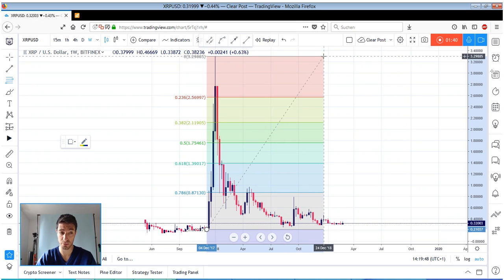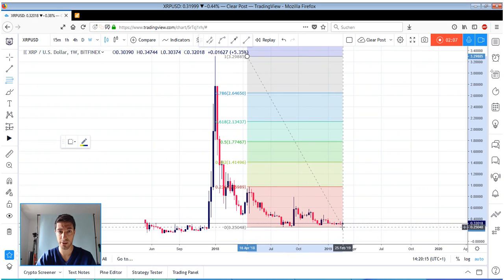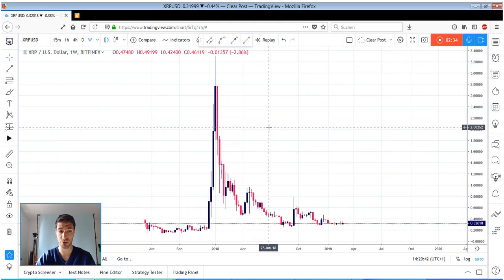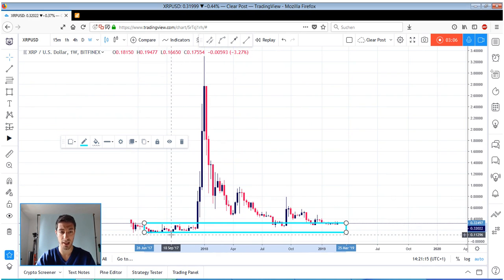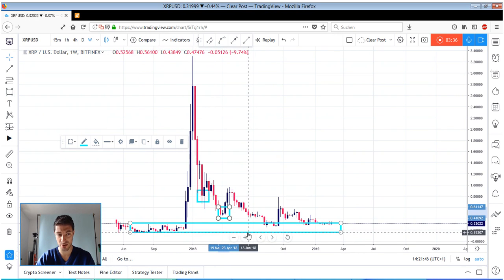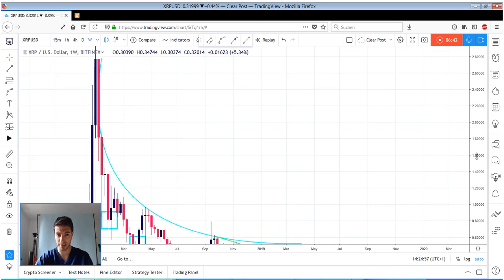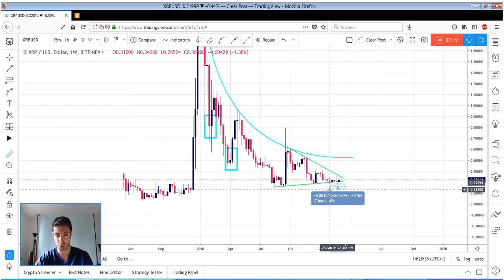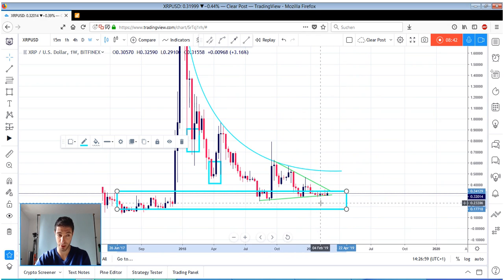Ripple Technical Analysis XRP Chart [03/03/2019] XRP Technical Analysis Price Prediction 2019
You will learn how to:

📈 Draw trend lines correctly
🔫 Set your triggers & stop-loss wisely⛔️
💪 Accept losses mentally
🎲 Trade probabilities like a casino

Hello dear Ripple Technical Analysis fans, traders & HODLers! :)

In this educational Ripple XRP Macro Analysis, I'm gonna show you how to analyse the XRP Weekly chart correctly just by yourself, without having to rely on anybody else.

From a fundamental standpoint, it is currently not clear, how XRP tokens in the Xrapid framework would really get used in the end, as there are dozens & dozens of partnerships going on in this space. But this all doesn't matter to understand the market.

When we look at a chart, first of all we always wanna know what's going on right now: Are we in a core bullish or bearish trend?

Fibonacci shows us clearly in this case that we broke the core bullish trend when we retraced underneath 1,4 USD and since then we're still in a core bearish trend . We would have to break 2,2 USD to the upside in order to reverse the trend. No need to mention that we're far away from that currently, but what else can we see?

We had a very nice Equilibrium range between 15-30 before the FOMO break out in 2017. This box is currently the most important S&R-Zone for Ripple.

Because if we look closer, since the tops, we're basically in huge descending mode: We have Lower Highs in huge distances, but since August last year, almost always our S/R-Zone, which has now slightly moved up to the ranges of 25-30 USD: We're currently building a slightly tilted Descending Triangle.

In order to break bullish & reverse the weekly trend, we would have to break above the Weekly Lower Highs at 0,4666 and 0,6 respectively, without counting that huge wick that occured in the September break-out.

We could also bet on Bottom-fishing here, based on the important S/R zone, putting our stop loss underneath 25 psychological for the case it breaks bearish .

Speaking of which: Should we really break bearish from 30 psychological (which is the more likely scenario in a Descending Triangle ), we would first of all have the potential to reach 25, which is more than 10% profits already. But obviously, we could go further, reaching the bottom of the previous S/R zone at 20-15 psychological, which would amount to 30-45% amazing profits.

Being able to analyse the chart like this by yourself is crucial, in order to make informed decisions, not just as a trader, but also as a HODLer.

If you had some value from my analysis, give it a thumbs-up & comment it, because the mechanism shows my analysis to other people then. Make also sure to follow me so you get notified on my Crypto Analyses! I wish you a good trading! :)

Edgy is providing online education & tools only. We are not a financial advisor, nor do we hold any formal qualifications in this area. You're trading at your own risk. No matter what you do, please set your stop loss. Please be aware, that you can lose all your money on the online exchanges.